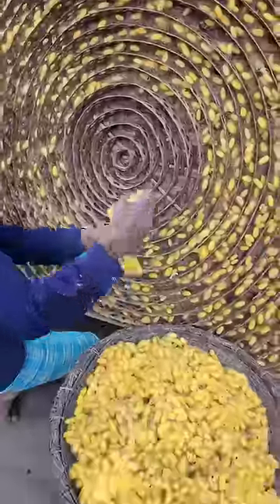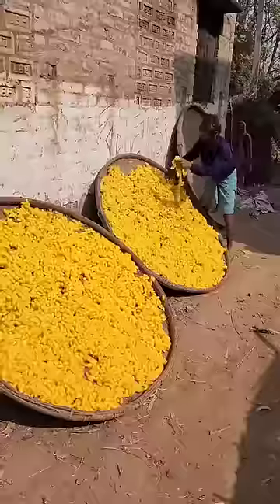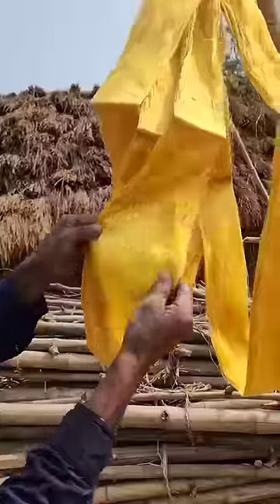Do you know how we get silk sarees?